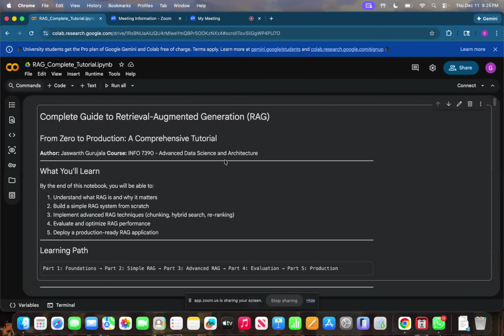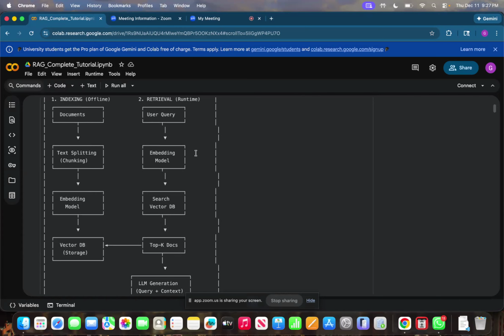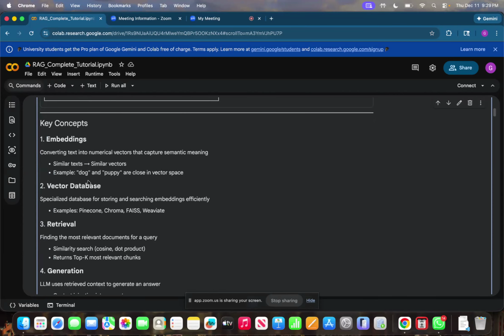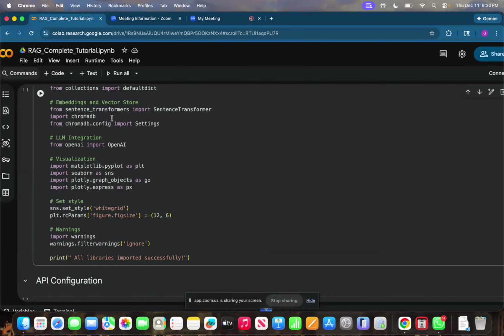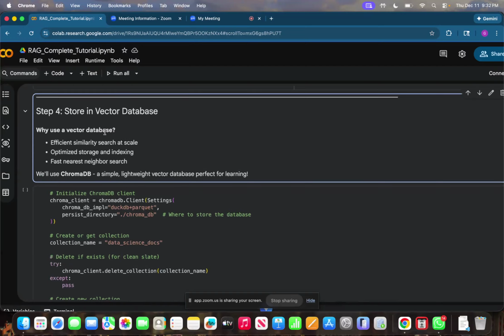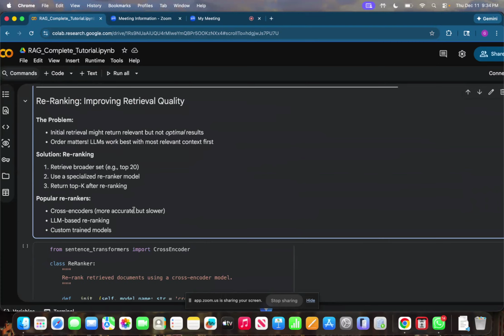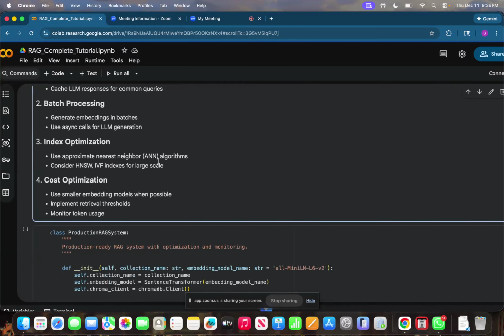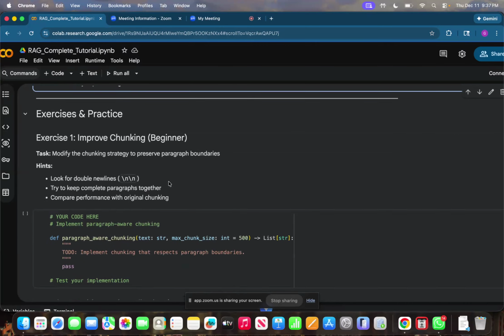RAG (Retrieval Augmented Generation)